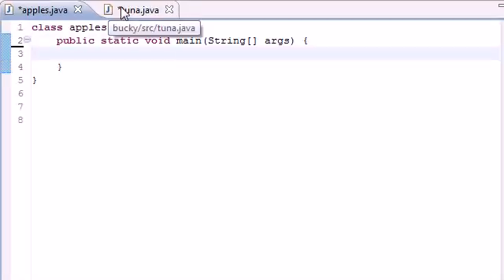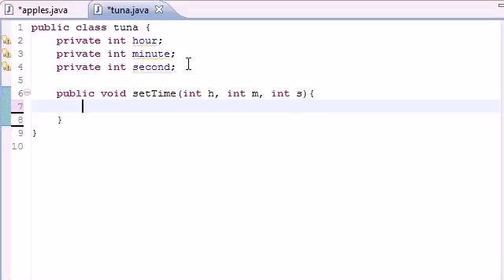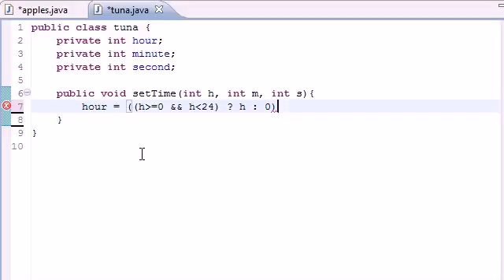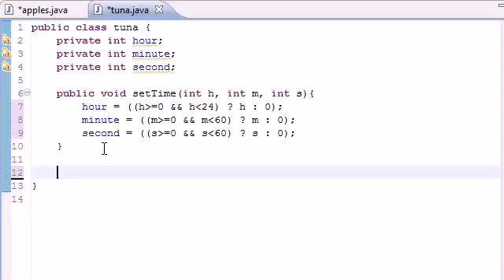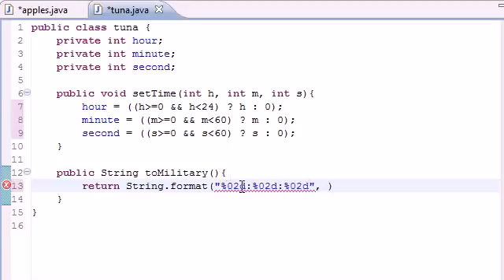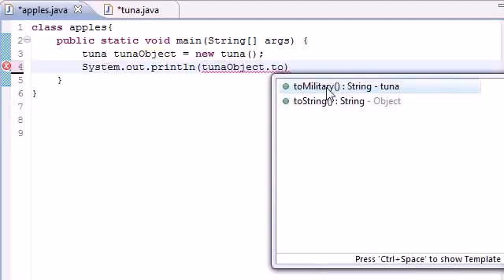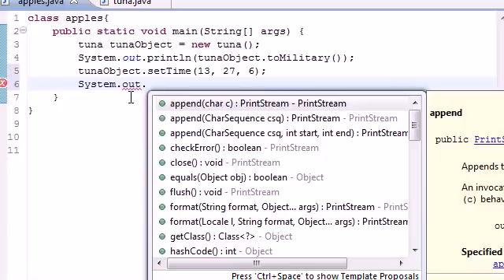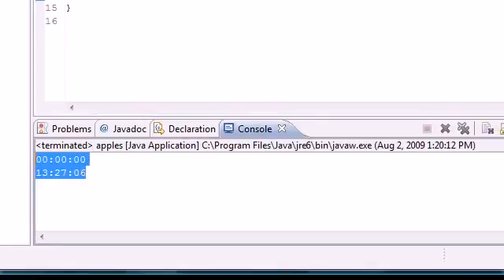Java Programming Tutorial 36 Time Class